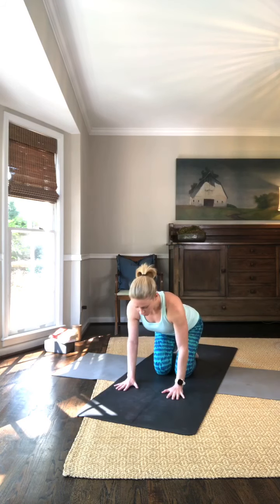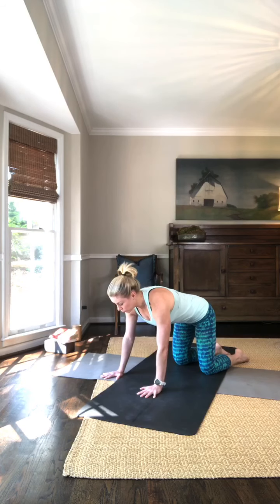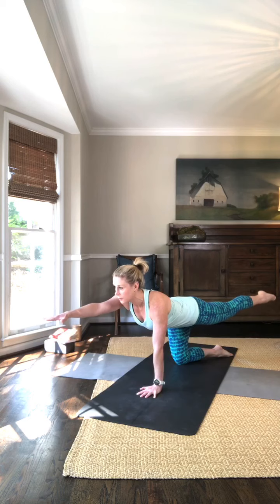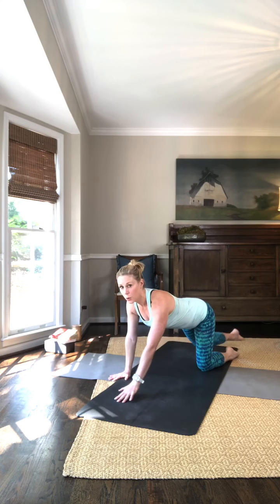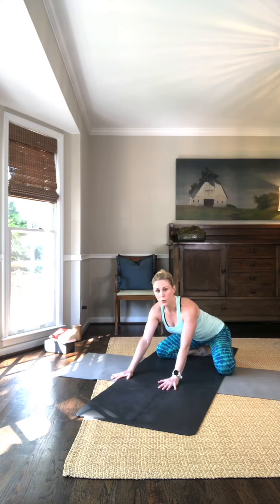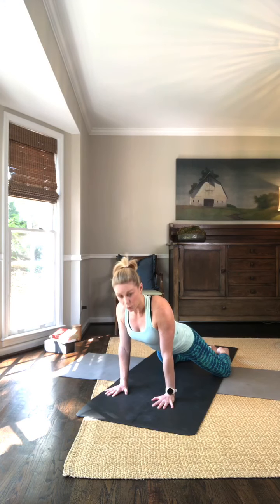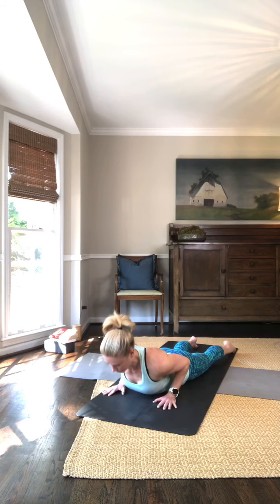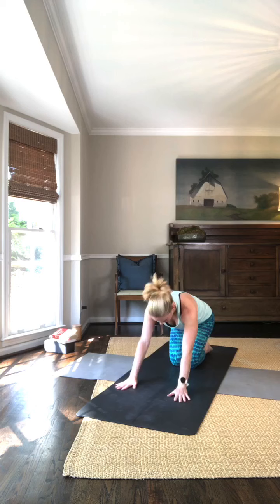Spinal balance series with cat, cow and cobra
Yoga series with cat, cow and cobra poses